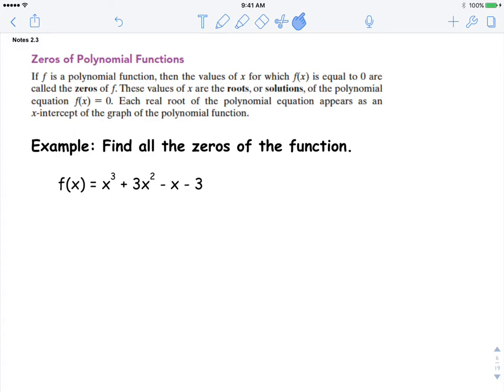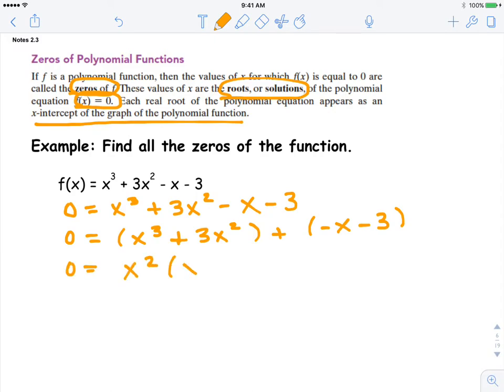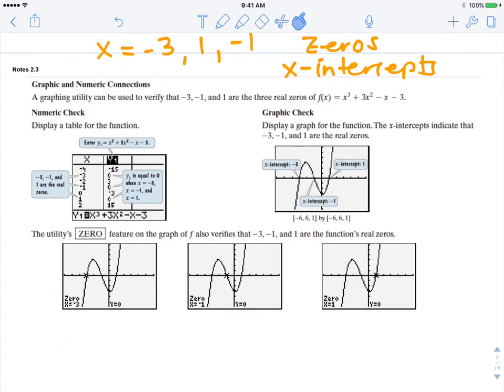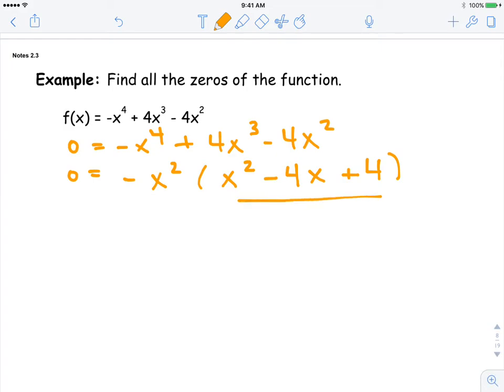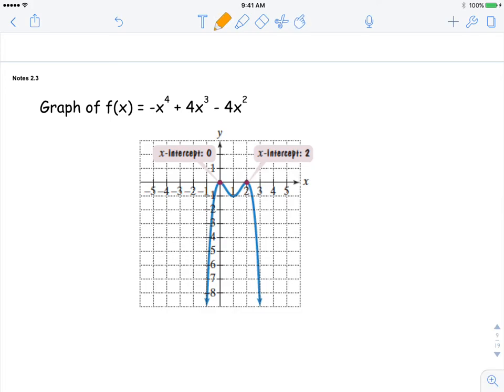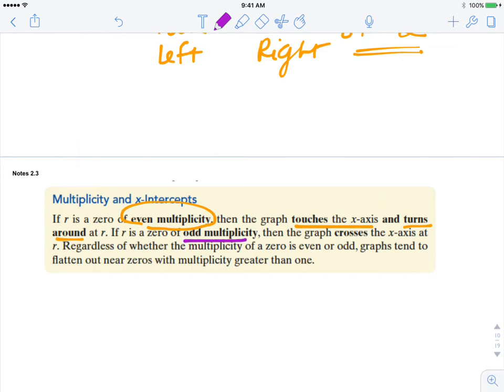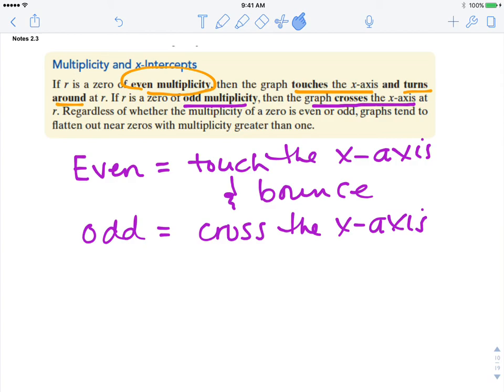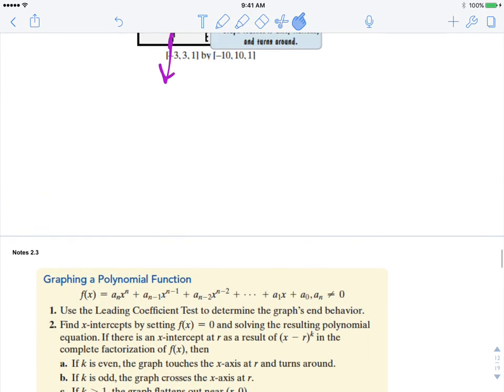Zeros of a Function and Multiplicity of Zeros